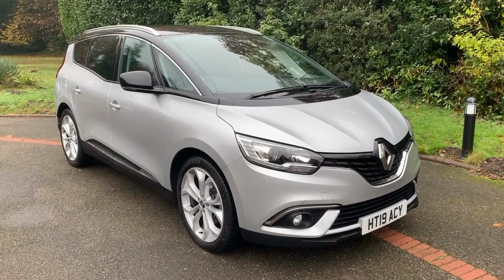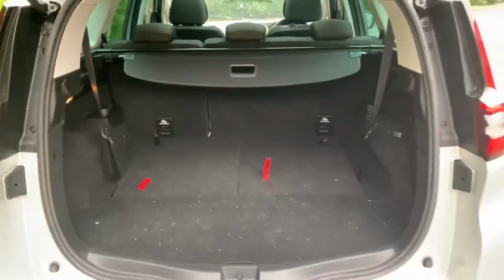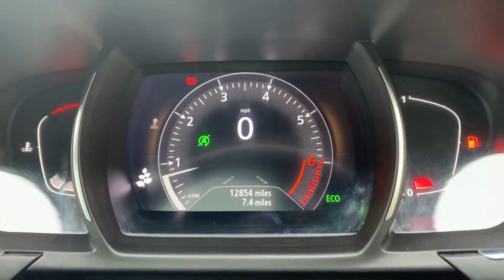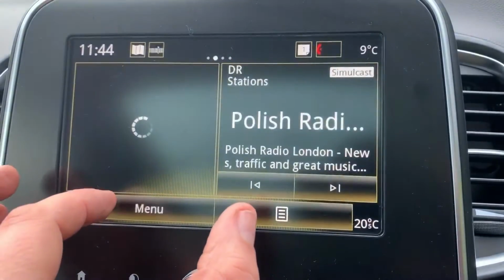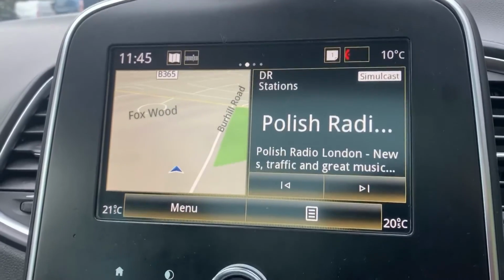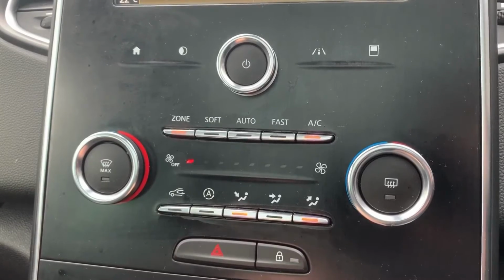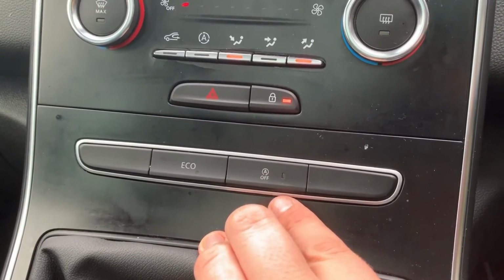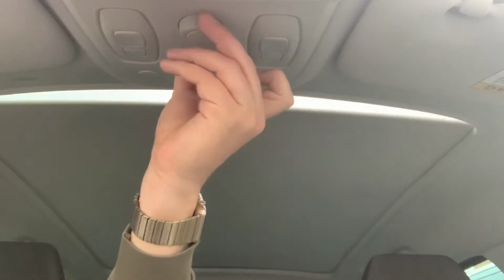Renault Scenic HT19ACY